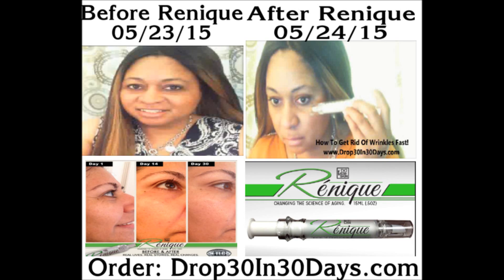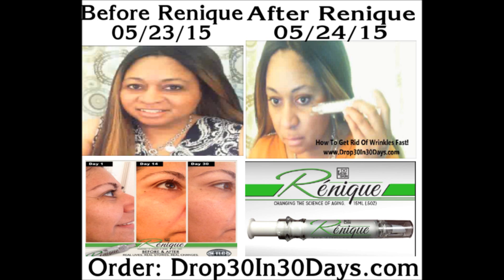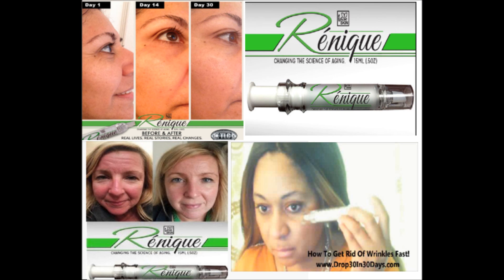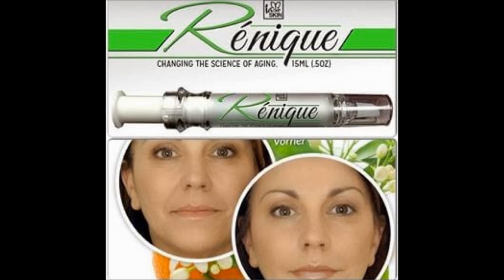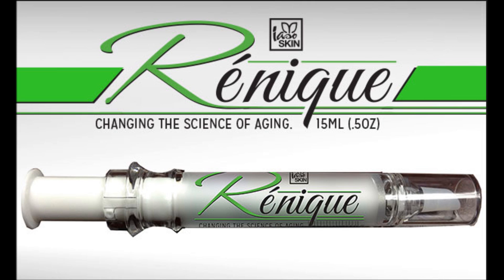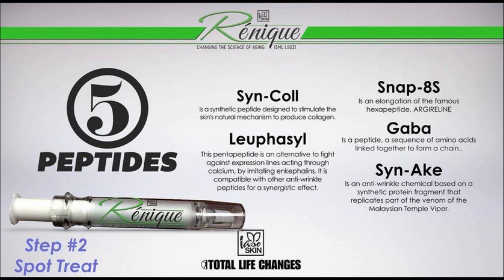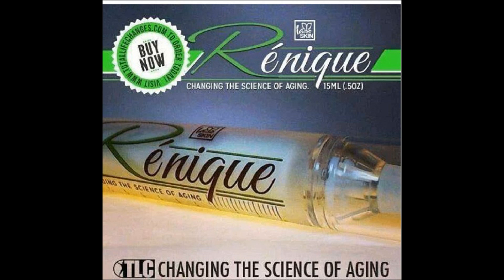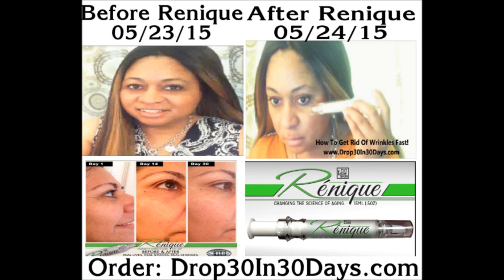Total Life Changes Renique Product Review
How To Get Rid Of Dark Circles, Bags Under The Eyes, Fine Lines

♥ Favorite This Vide
Total Life Changes Renique

Reduce in the appearance of Fine Lines, Wrinkles, Dark Circles and puffiness around the eyes. Iaso Skin Renique" is a TOXIN-FREE, professional strength serum that is made up of five supercharged, unique peptides.

Apply twice daily after washing your face or showering. Use the applicator to apply the serum rubbing gently with the tip or
give one pump into your palm. Then lightly tap around the eye area, face and neck.  Gently rub the liquid until it is absorbed into your skin.

Iaso Skin Renique" is a TOXIN-FREE, professional strength serum that is made up of five supercharged, unique peptides. How to naturally get rid of wrinkles.  Rénique is a TOXIN-FREE supercharged serum formulated with 5 unique peptides.  Iaso™ Skin Rénique is a great alternative to costly facial injections.

 For the first time ever, ordinary skin care consumers can experience and enjoy for themselves the benefits of an eye serum that works in areas where other toxins can not reach. You get a 30-45 day supply of Rénique in each syringe applicator.

All you have to do is dispense a small drop onto your fingers and apply by tapping around the orbital bone, gently massaging into the delicate skin around your eyes. Rénique’s ingredients work to rejuvenate previously lost collagen and fibronectin in your skin from the DNA level up. Only Rénique delivers such potent anti-wrinkle fighting power injection-free. It’s no wonder that many people have started referring to it Botox without the needles.

Rénique combines years of dedicated scientific research and development Never before has such a single-purpose cosmeceutical been so potent that the most respected cosmetic surgery medical journal in the world, Plastic Surgery Practice, praised its efficacy in an unsolicited editorial.